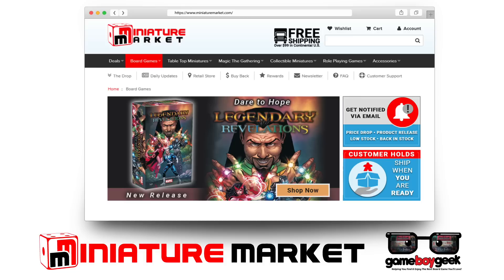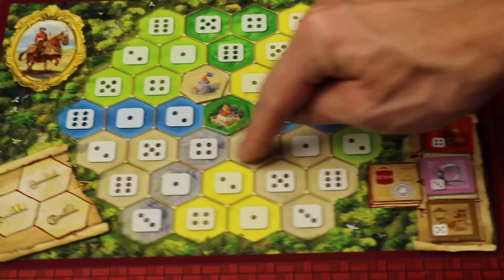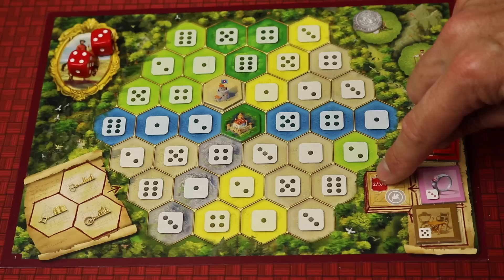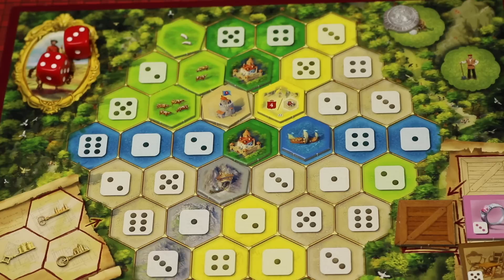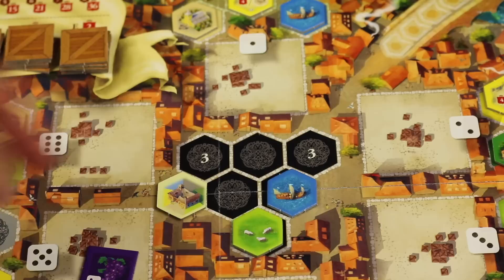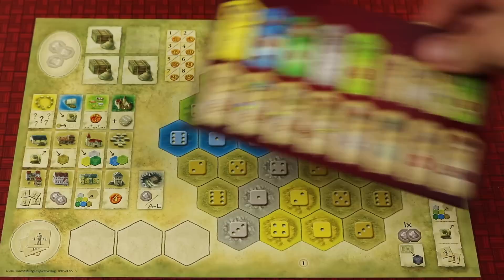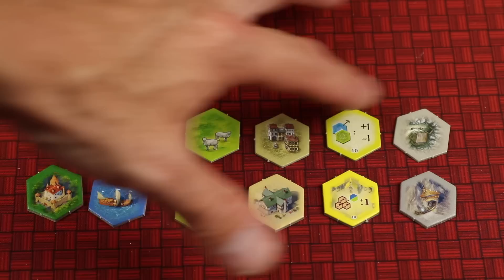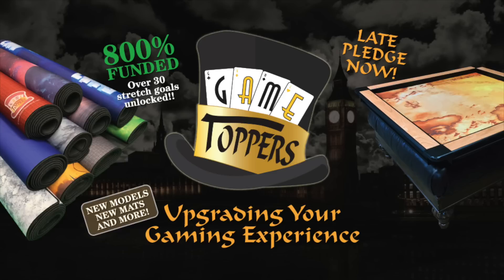Castles of Burgundy 20th Anniversary Edition Review & Comparison with the Game Boy Geek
My review & comparison of one of the highest rated games of all time! In the 20th anniversary of Publisher Alea, they have produced a new version of Castles of Burgundy designed by Stefan Feld. In this video I show you how the game works, what I think of it, and I compare it to the standard version.